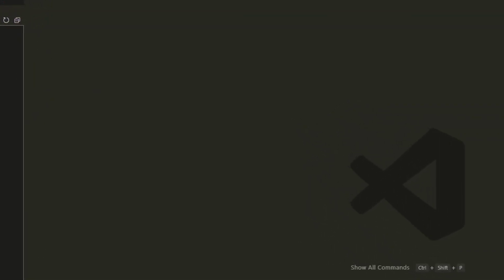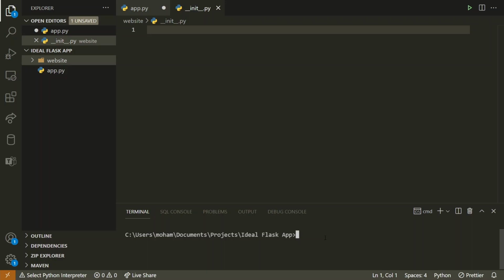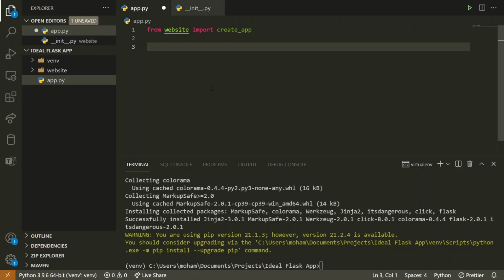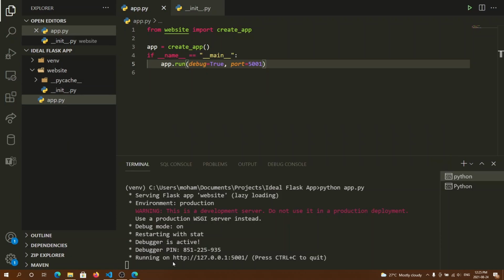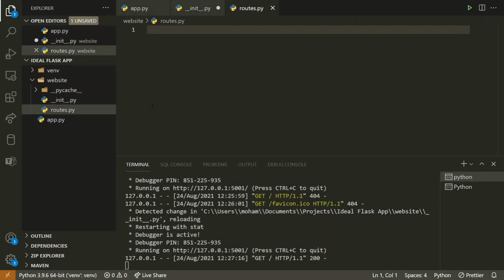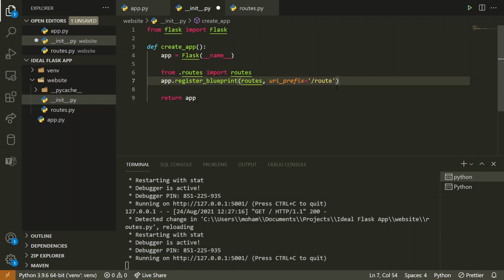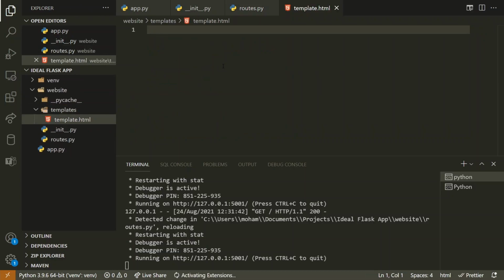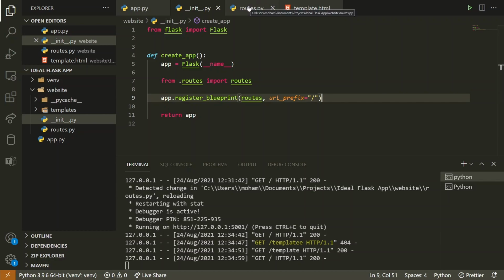How I setup my Flask applications! | TechStudent10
There were two claims. It was the intro/background music and the new outro music. The intro music, however, I am confused. Why haven't my other videos been claimed? THEY ALL LITERALLY INCLUDE IT IN THE FIRST 30 SECONDS! Maybe it's because it's only for like 5 seconds, whereas this is basically the whole video. Well, once the outro has finished processing, I'll change the background music. It'll hopefully all be done by the time you are reading this, but yeah.

Oh yeah, I got that music (both) from Canva for Education, meaning, Canva Pro for Students. I got the songs and used them, yet I got claimed. I didn't dispute the claim 'cause I'm afraid that if I do and it's invalid, my channel gets terminated.

UPDATE:
So for the intro/bg music, I have 3 options. The first one is to trim out the claimed place. The problem with that is that if I do, it's basically most of the video gone. The second option is to replace the audio. The problem? It replaces my voice as well. The last option is to mute the audio. It also mutes my voice as well. So I am just gonna leave it claimed. YouTube says it won't impact my channel, but if it does, I am willing to take this video down.

So that's the story, here is the actual description.

~ ACTUAL DESCRIPTION ~
In this video, I explain what I think is the best setup for a Flask app.